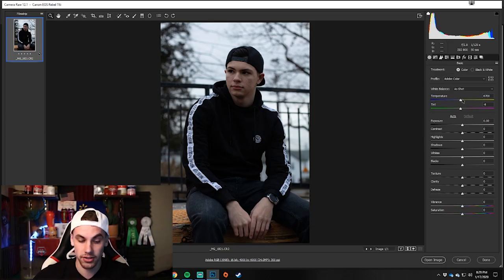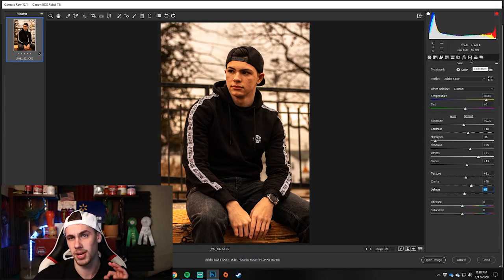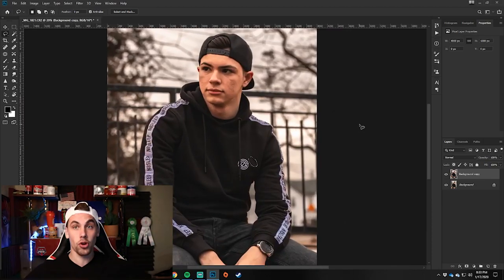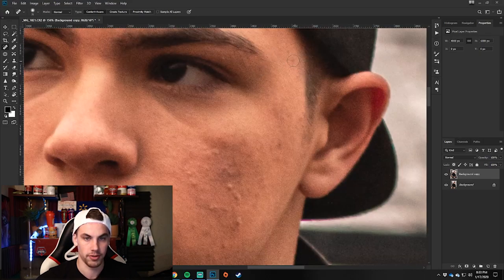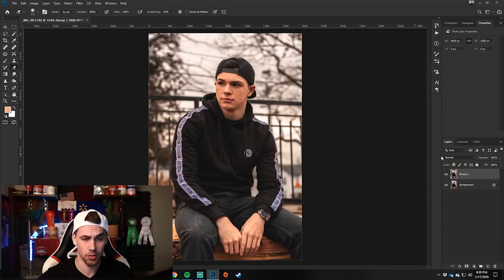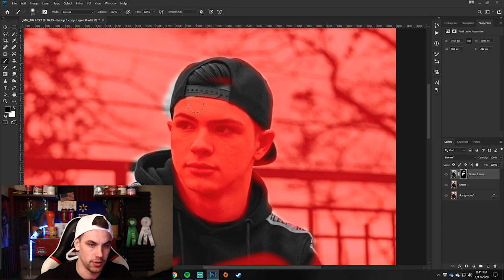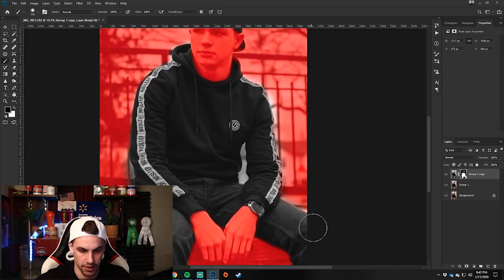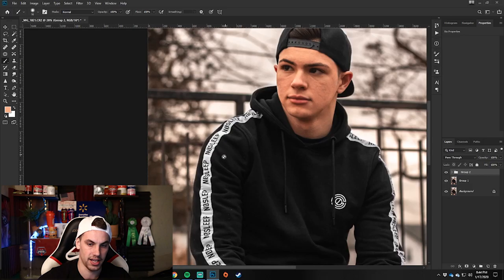How to Achieve PURE Black & White In 2 Simple Steps in Photoshop - Studio Saturday EP. 17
Whats going on World!

In today's video we discuss how to achieve the purest black & white colors in Photoshop!

MUSIC USED
Forever Sunrise - by Jonny Easton